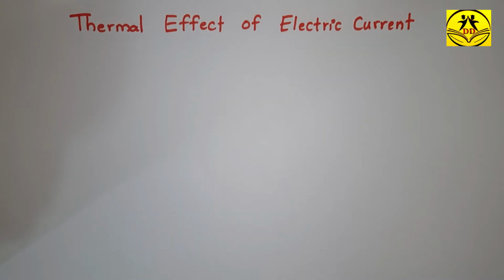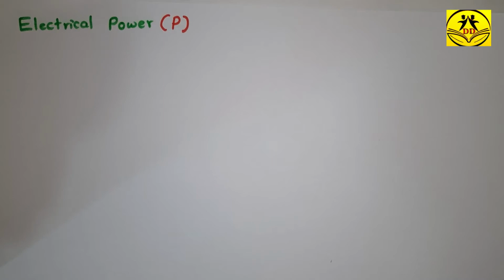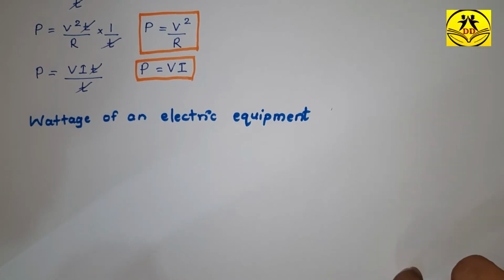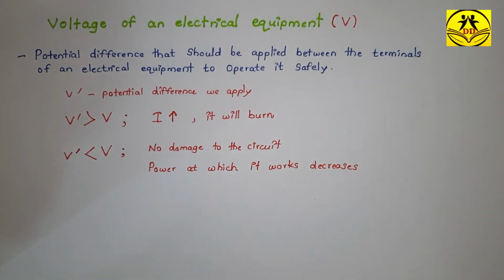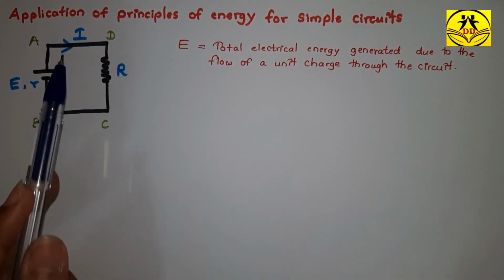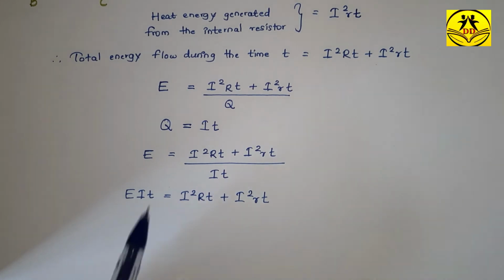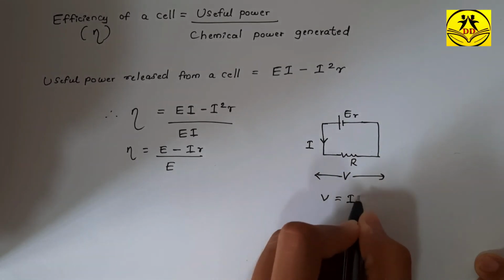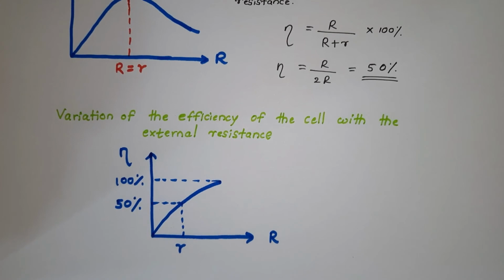Electricity-6(Part 6)|New Syllabus|Physics(By Sanjalee Poornima)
DD Learning - A/L Physics 📖

A series of lessons covering the theory sections of A/L Physics final units for the students who face G.C.E. A/L examination 2020 📖